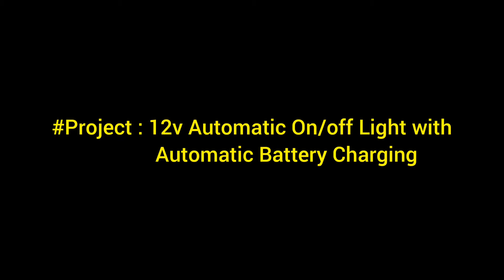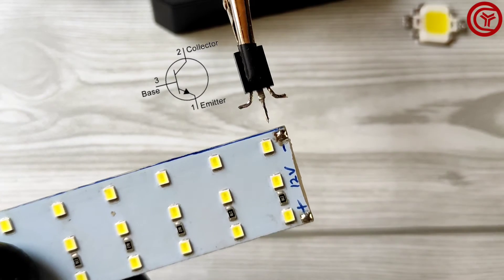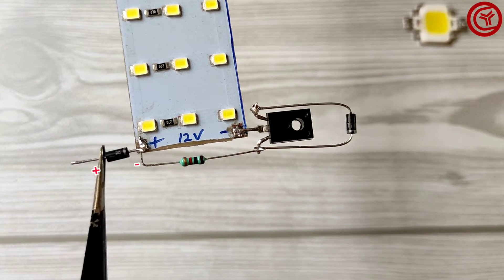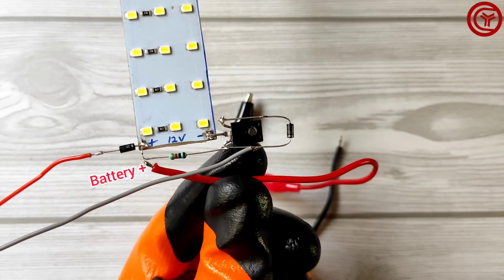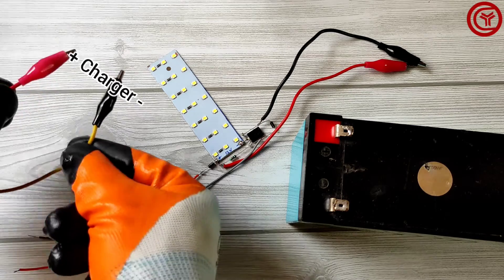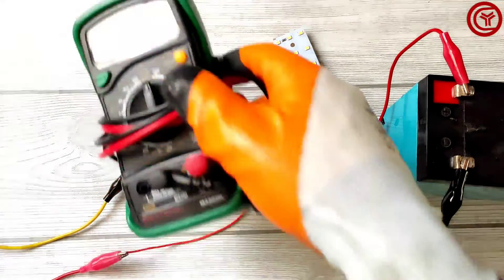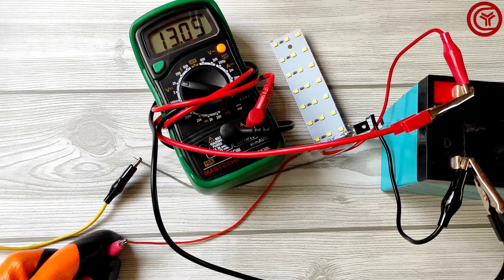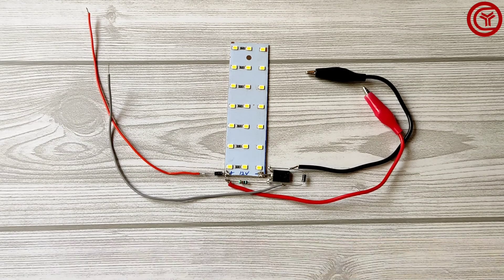12v automatic emergency light circuit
Automatic emergency light circuit
automatic emergency light for power cutoff
automatic on off light with battery charging
12v automatic on off light
automatic on off light 12v
Automatic 12 volt battery charger circut
12v automatic battery charger circut

In this video i will show you very interesting and useful project,
It is Automatic On / Off LED Light with Automatic Battery Charging.

When circuit is connected to battery and led turns on, and when charger is connected to input it turns off led light and start charging the battery automatically,
And when charger is disconnected led turns on automatically, You can add a switch as shown in diagram to set led on/off on automatic or manual mode.

Music Credits
Musician: LiQWYD